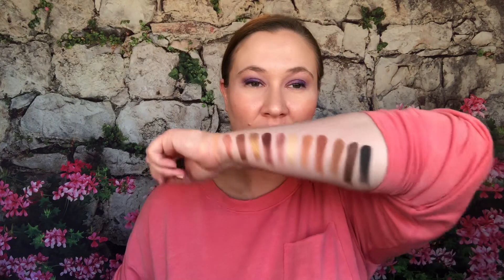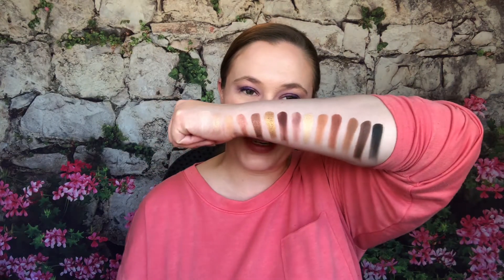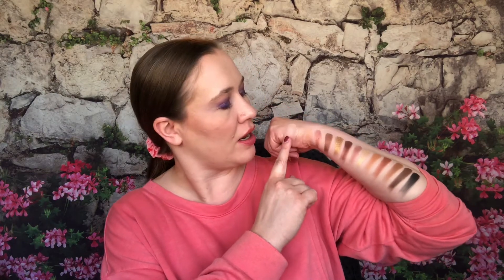4 for 4 Neutral Palettes!! Too Faced, Nars, Fenty, & ABH!! Are They All Winners?!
How many of us have too many palettes?! How many of us have palettes that we haven't tried, or haven't used much?! That is definitely my problem! I started this series to make myself try some of the palettes in my collection, some are new palettes, some are old palettes, some are loved palettes and some are palettes that I haven't given a chance! It has been a good way for me to review palettes in depth and give breakdowns of how they perform and swatch. I also rank the palettes to show how they compare to each other. Today's palettes are eye palettes! Today's palettes are: Fenty Beauty Bomb Posse Mega Mix & Match, Nars Narsissist Wanted, Anastasia Beverly Hills Soft Glam, Too Faced Born This Way Natural Nudes